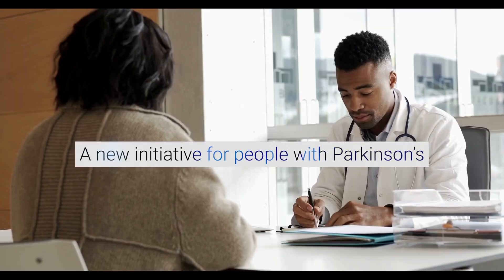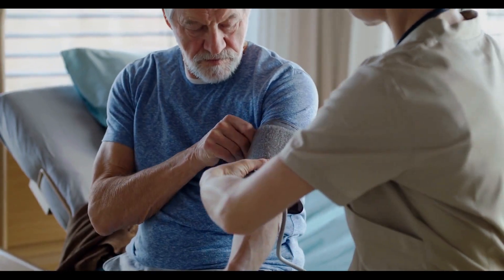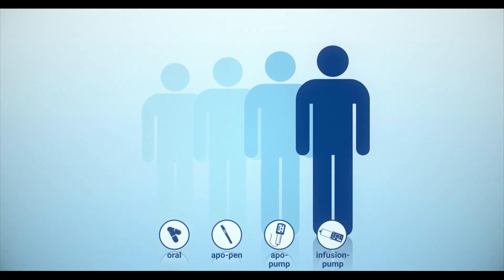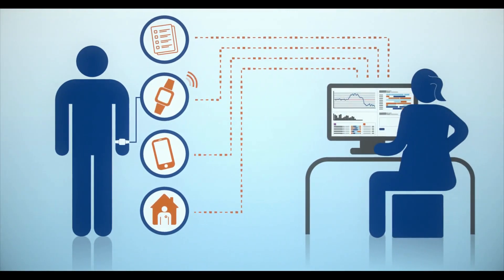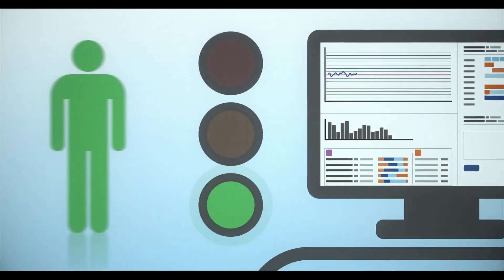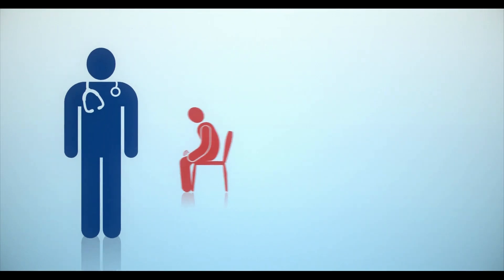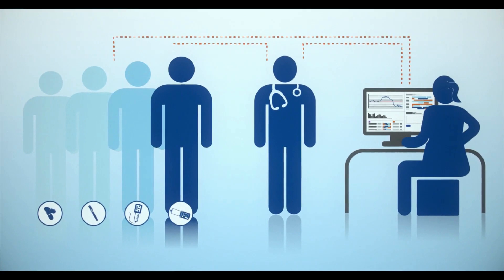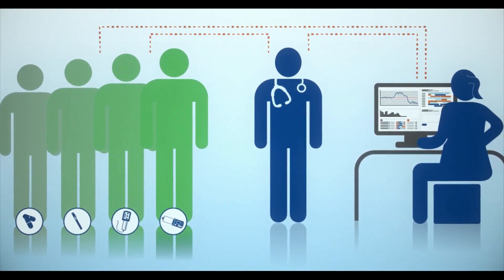VBHC Dragons Grant and Endorsement 2023 | Grant Video Pitch | Nordic Infucare AB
A proactive Care Management Program, with outcome-driven care plans adapted to the real needs of Parkinson patients.